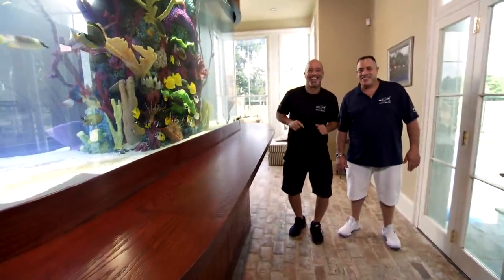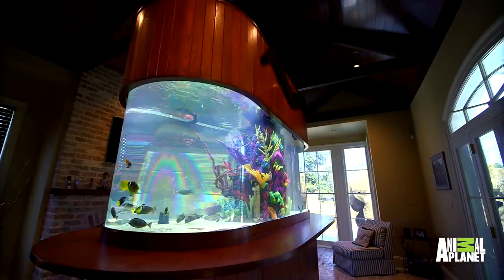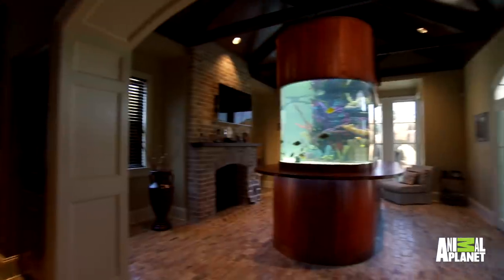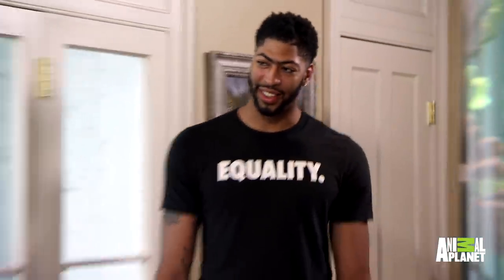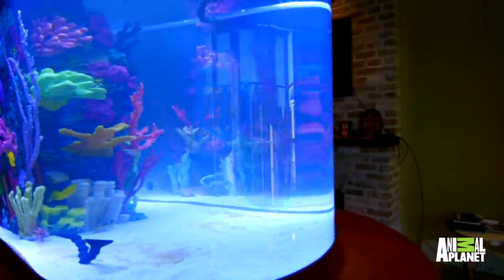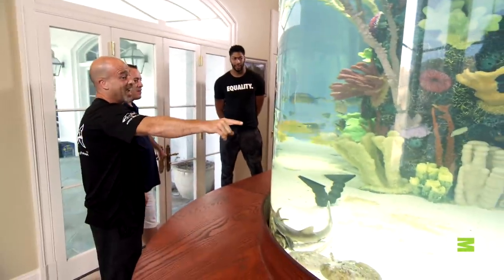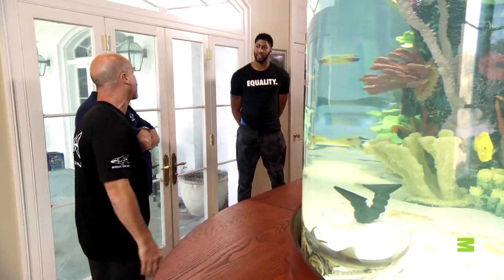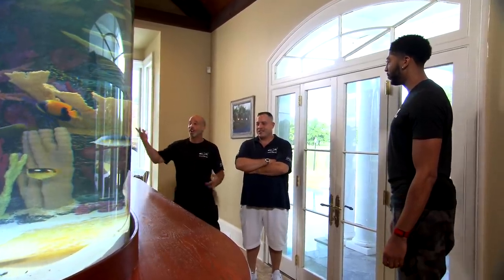Anthony Davis Has A New Tank Full Of Exotic Fish | Tanked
Tanked | Fridays at 9p
Wayde and Brett build a massive tank for NBA star Anthony Davis.